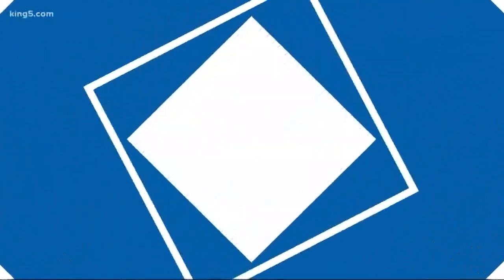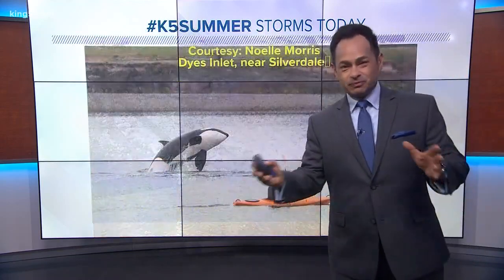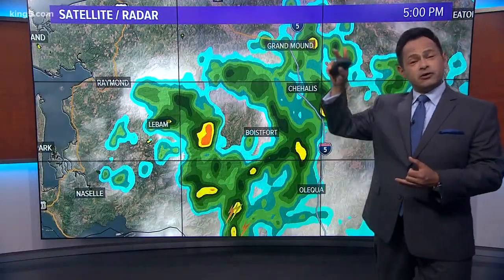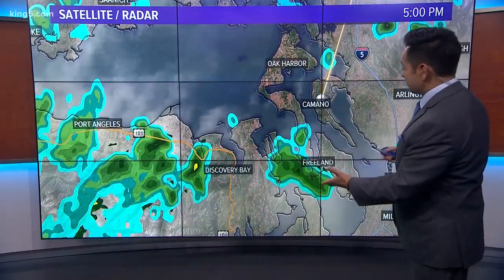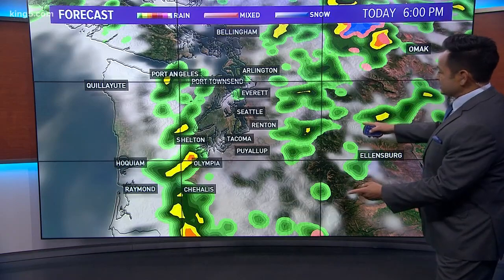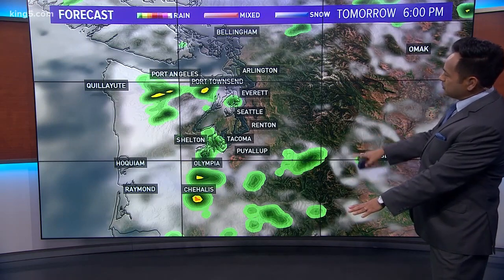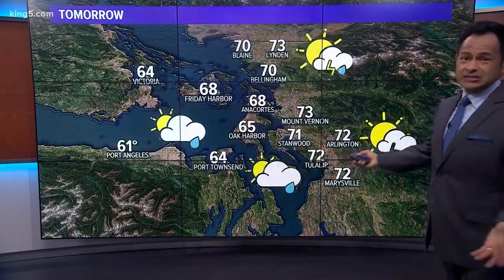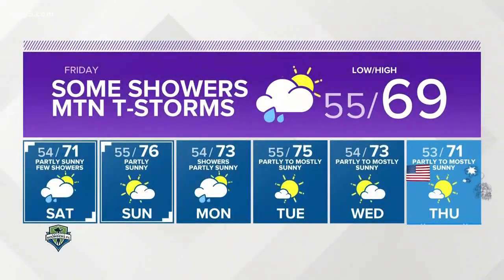KING 5 Weather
6/27/19 evening forecast at 5 p.m. with KING 5 Meteorologist Craig Herrera.